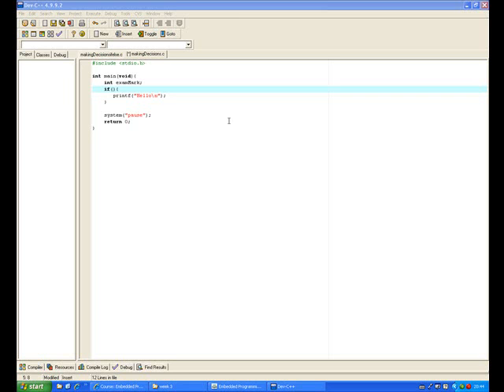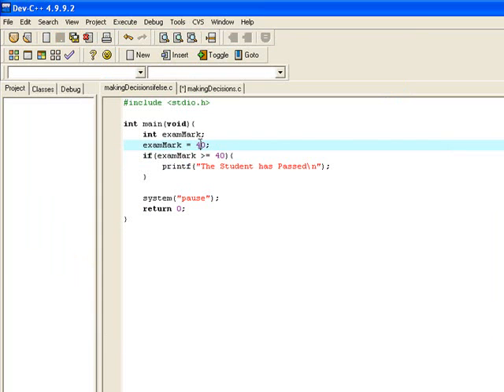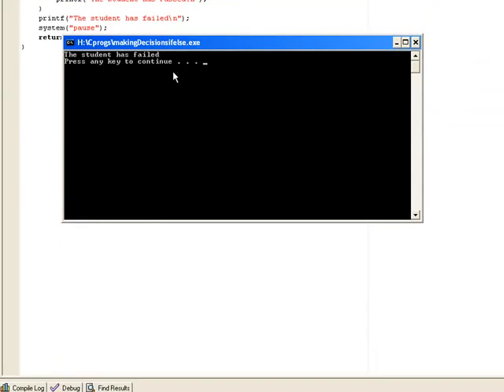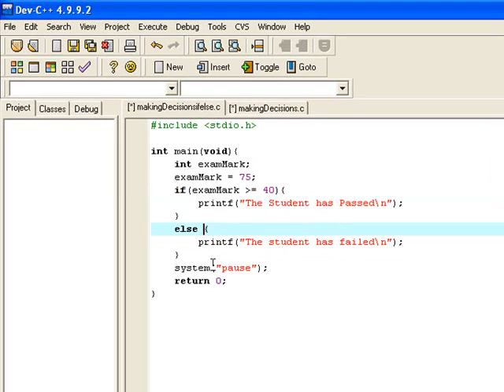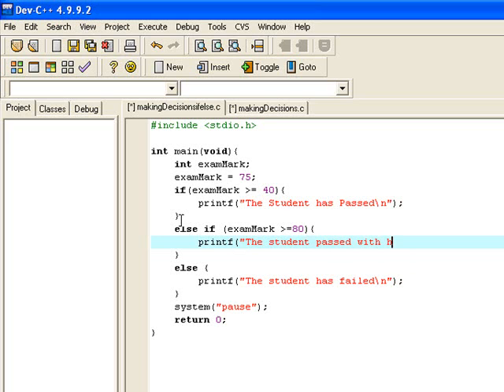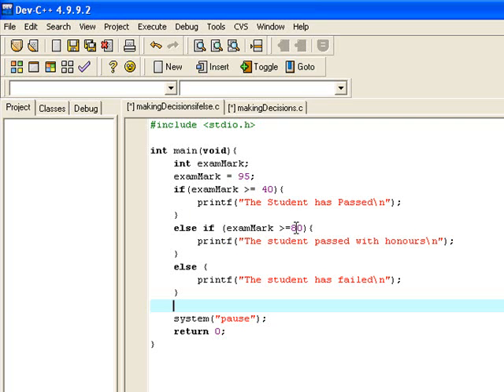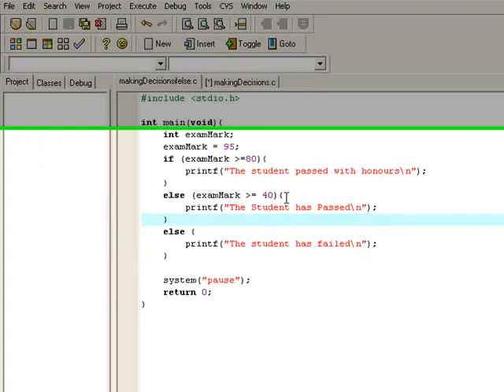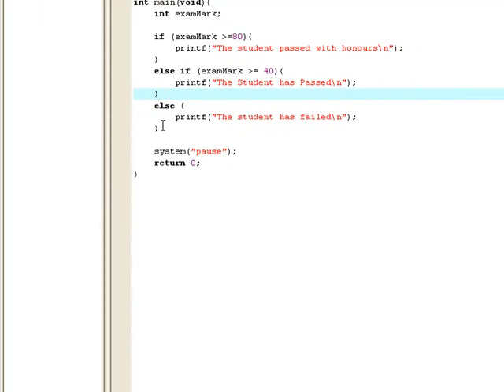C Programming 101 - if else